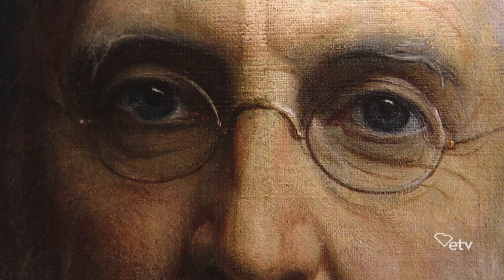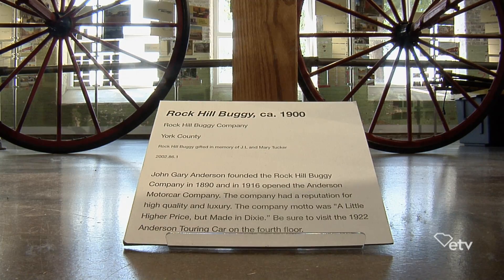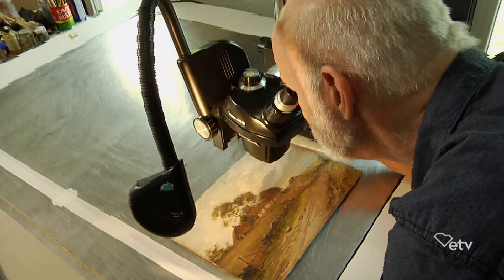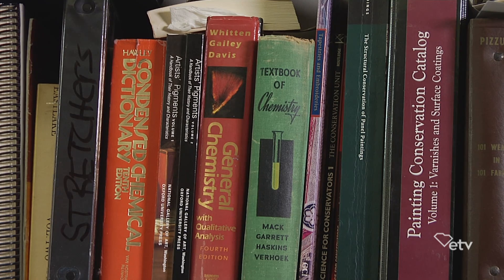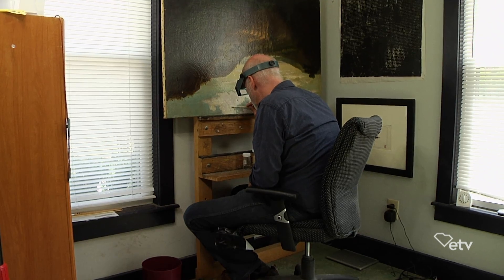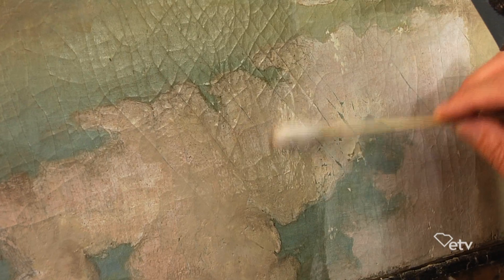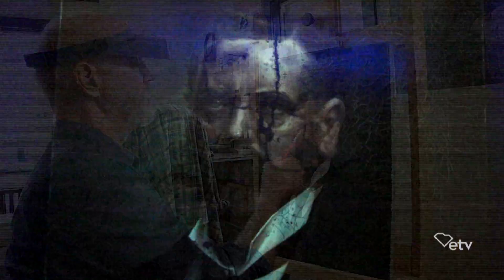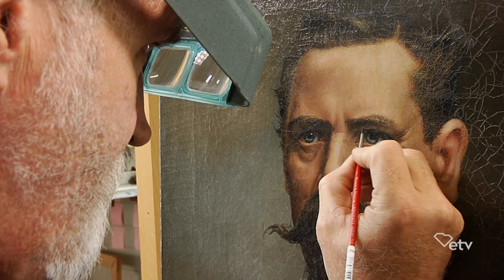Conserving Art for the Future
Not all artwork can withstand the test of time; luckily, a local Art Conservator has the skill and knowledge to help preserve these  historical items for generations to come.